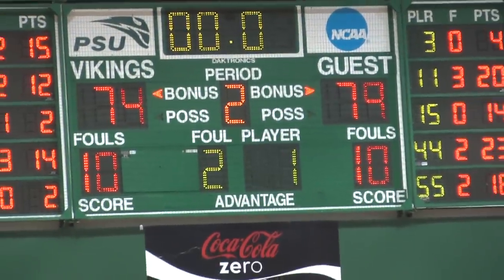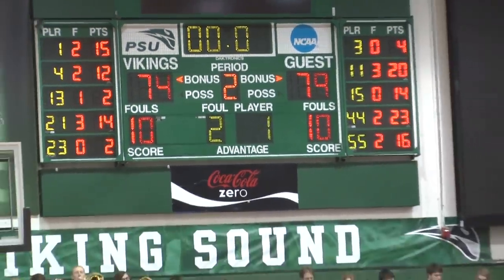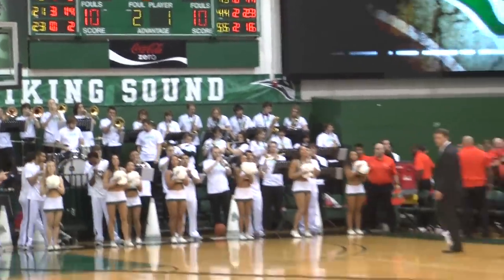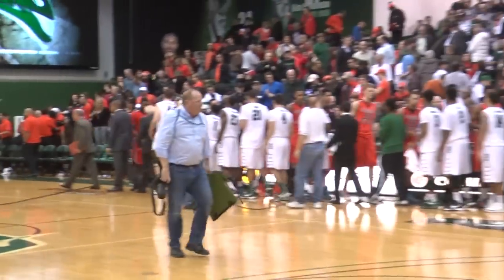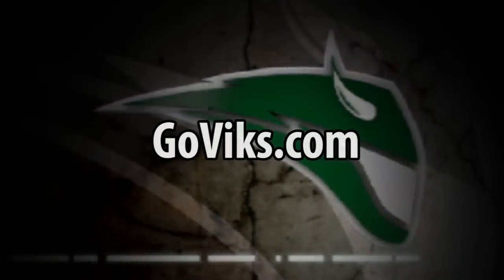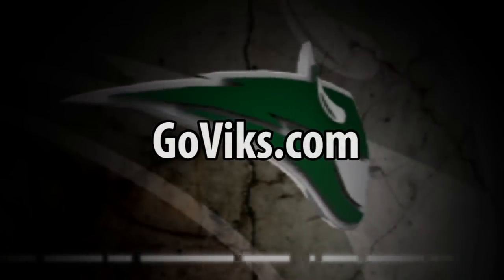Portland State Men's Basketball vs. Oregon State Highlights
Portland State started well, but Oregon State put the pressure on and changed the game, coming back from a first-half deficit to beat the Vikings, 79-74, at the Stott Center.